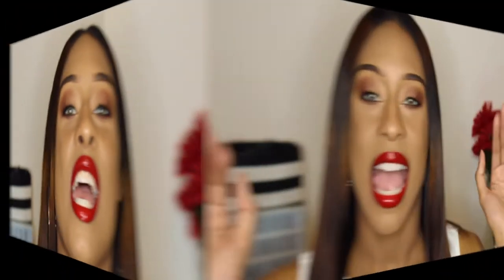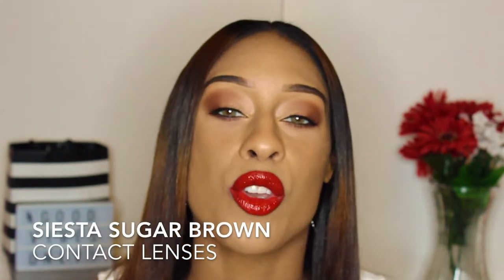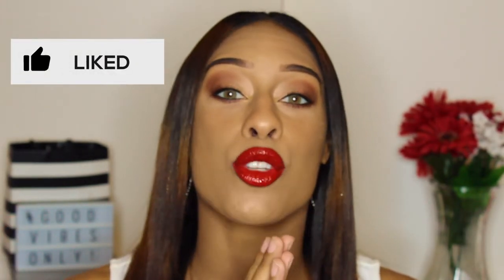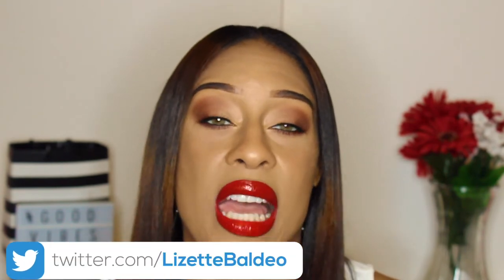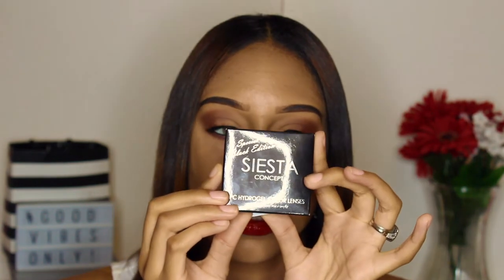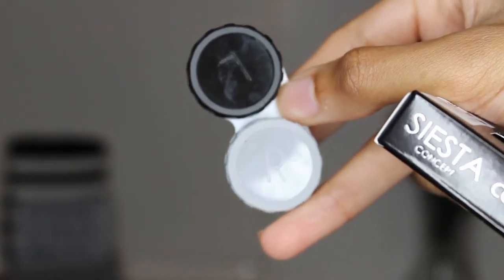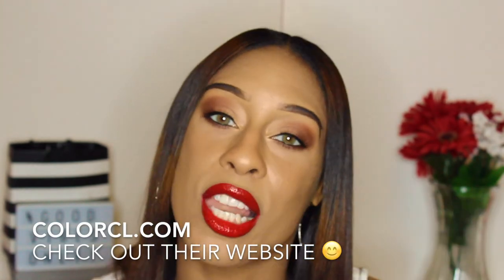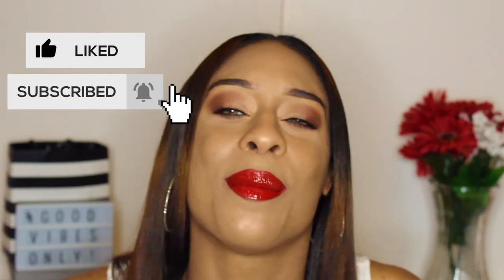SIESTA CONTACTS TRY-ON HAUL | COLORCL.COM (SUGAR BROWN, CREAMY BROWN & CREAMY GRAY) 😍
Today I am trying on these Siesta contacts in 3 colors: Siesta 'Sugar Brown', SIesta Black Edition 'Creamy Brown' & Siesta Black Edition 'Creamy Gray'. Since I just got them in the mail, I haven't had the time to really wear them. I will make sure to wear them throughout the week, so I can give you a full review in the coming weeks. 👍🏾

In this try-on haul, Colorcl reached out to me for this collaboration and sent me three pair of lenses of my choice. I picked the 'Sugar Brown' pair, the 'Creamy Brown' & the 'Creamy Gray' pairs. I love all of the contacts, but in order of preference: 1st - Sugar Brown, 2nd- Creamy Brown & 3rd- Creamy Gray. I love the sugar brown even though I was hesitant to get them. I saw these contacts here on YouTube on a few different girls who had the same complexion or were either lighter or darker than me. I am so glad I got them. I LOVE them!

As for the Creamy Brown, I also love these. They are a bit darker than the sugar brown but still beautiful. They compliment my complexion nicely and remind me of the Solotica Natural Colors 'Avela' & Solotica Natural Colors 'Ocre'. These contacts can be a serious dupe for the Solotica contacts.

As for the Creamy Gray, I like them but they seem to be more on the blue side than gray. In my bathroom lighting, they appear more gray but in the natural sunlight, they look more blue. They are a less opaque color; the Siesta Cloud Blue lenses are more opaque than these.

I hope you like this video and let me know which ones you like from the 3 pairs. I will follow up this video with a breakdown of each of the lenses. I will see you all in my next video 😬

SCENTBIRD: Get your perfume NOW! It's only $14.95 a month!